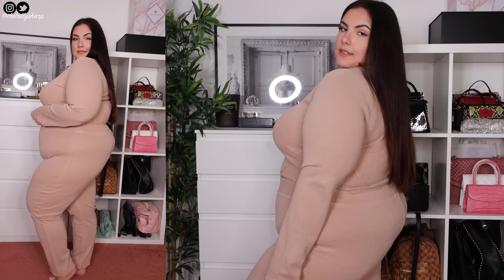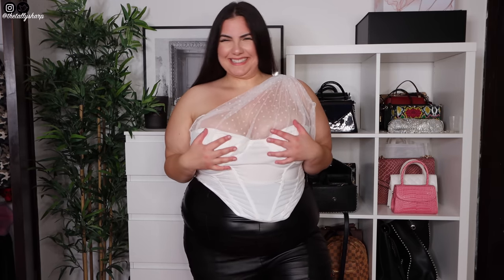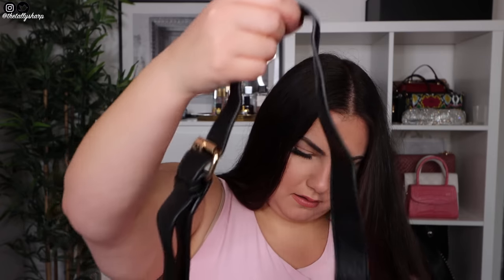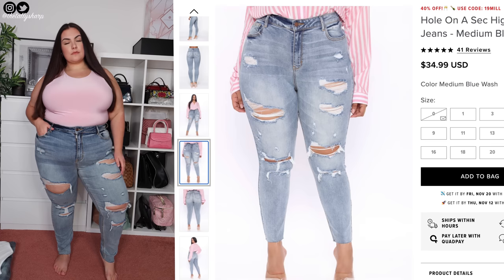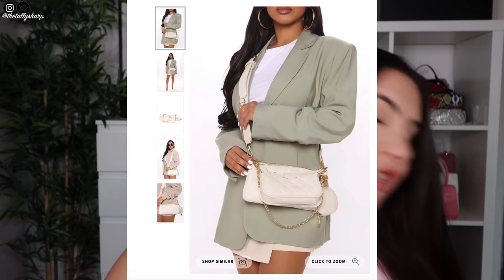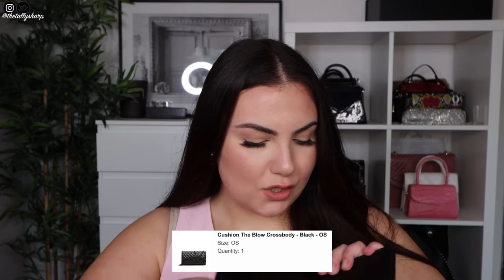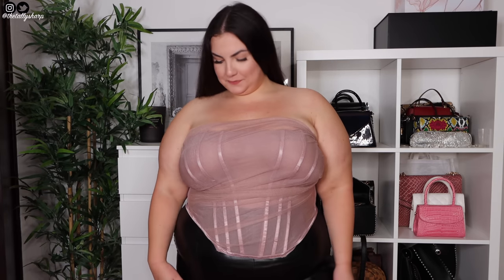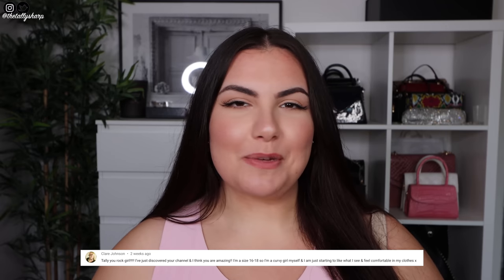MY FAVOURITE FASHION NOVA CURVE TRY ON HAUL | PLUS SIZE UK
fashionnovapartner

Items shown in order:
Cuddle Time Cozy Pant Set - Mauve - 2X
No Cap Baseball Cap - Black - OS
Araxie Vegan Leather Jacket - Black - 2X
Nova Lounging 2 Piece Ribbed Jogger and Zip Up Set - Rose - 2X
Hotel Suite Lace Garter 3 Piece Set - Rose - 3X/4X
Italian Romance Corset Top - White - 2X
Future Shoulder Pad Jumpsuit - Black - 1X
I Got It From My Mama Distressed Jeans - MediumBlueWash - 2X
Baby Girl Sweatpants - Pink - 2X
Walk It Out Bootie - Black - 8
In Your Dreams Crossbody Bag - Black
Mesh Behavior Mini Dress - Black - 3X
Fit You In Belt Bag - Black - OS
Going For It Hoop Earrings - Gold
Looking Pretty Hoop Earring Set - Gold/combo - OS
Tea Leaf Ring Set - Gold - OS
Hole On A Sec High Rise Jeans - Medium Blue Wash - 18
Bad Ass Sweatshirt Dress - Black - 2X
To The Limit Cropped Jacket - Camouflage - 2X
In Your Dreams Crossbody Bag - Nude - OS
Time For Happy Hour High Waist Trousers - Black - 2X
Somebody To Love II Lace Teddy - Black - 3X
Deeper Love Houndstooth Coat - Black/White - 1X
Cushion The Blow Crossbody - Black - OS
Too Cozy Turtle Neck Sweater Dress - Taupe - 2X
Keep Me Cozy Beanie - Nude - OS
Stole Your Boyfriend's Oversized Hoodie - White - 2X
Shopaholic Short Sleeve Tunic Top - Orange - 2X
Bad Girls Club PU Skinny Pants - Black - 2X
Vibe With Me Tie Dye Fleece Hoodie - Mint/combo - 2X
Dinner Plans Corset - Mauve - 2X
Too Many Fuck Boys Tunic Top - Black - 2X

**This video is sponsored and the items were gifted to me. Opinions are always my own.